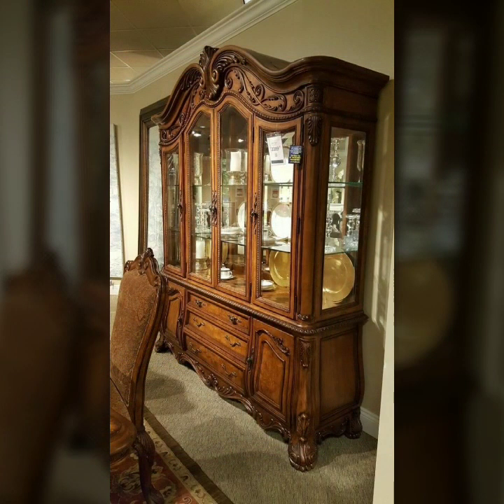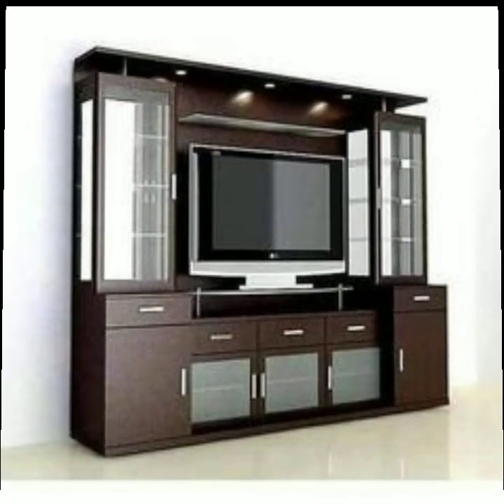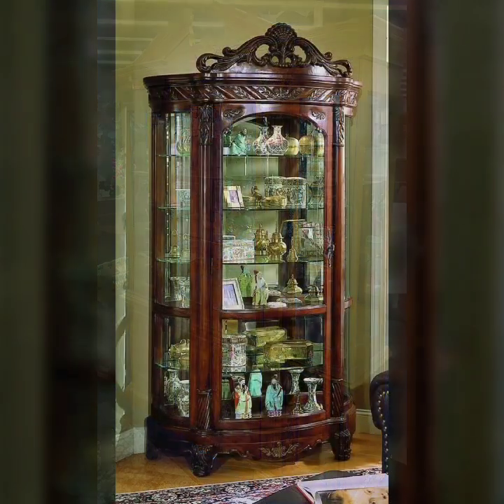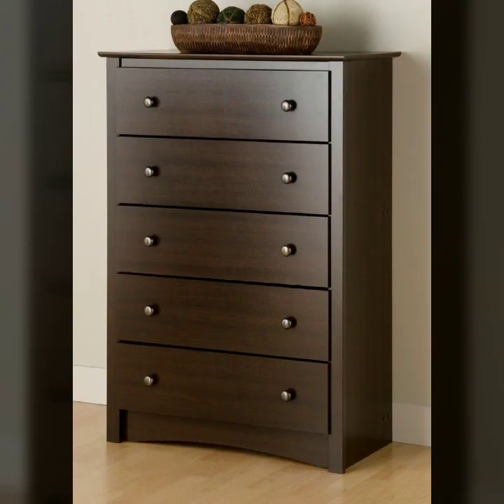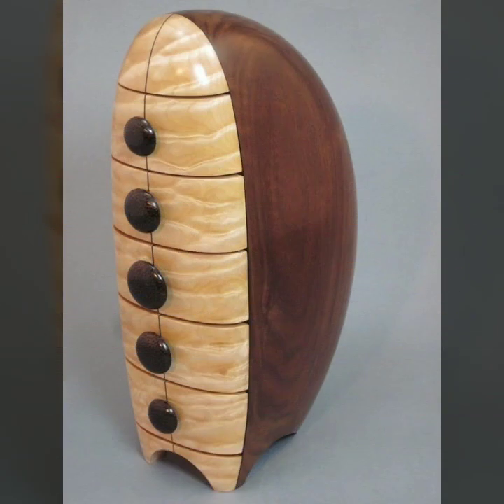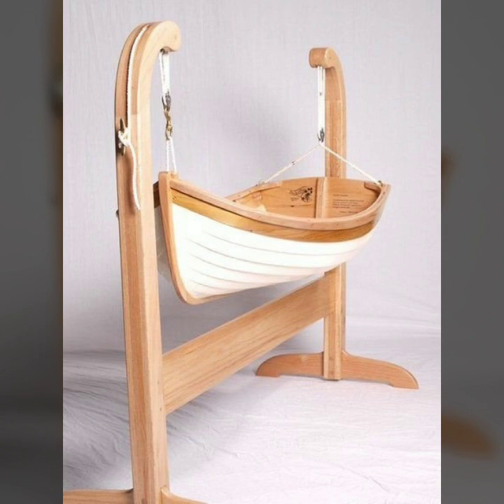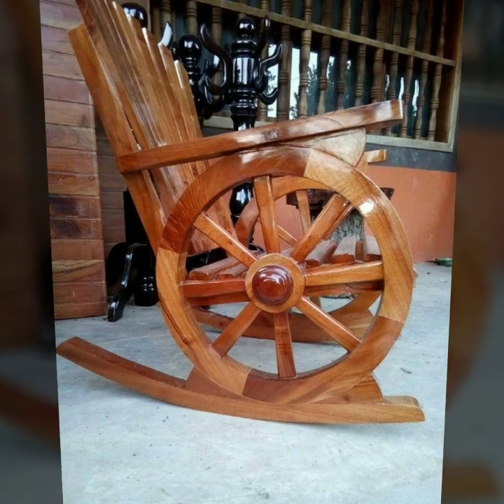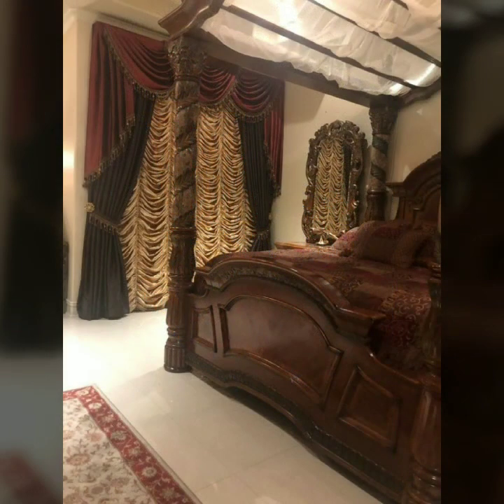TOP 50 BEST TOP IDEAS OF BEAUTIFUL WOODEN DECOR IDEAS FURNITURE DESIGN MAKE MONEY WITH WOOD